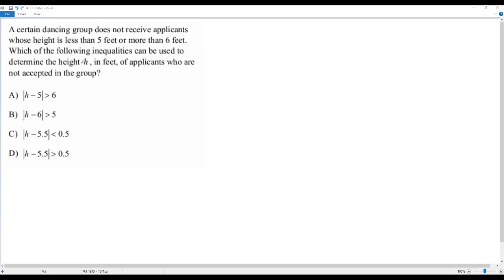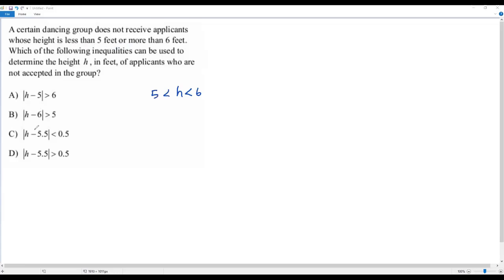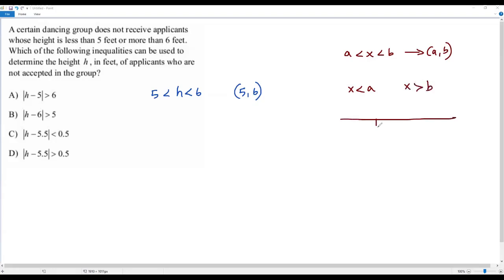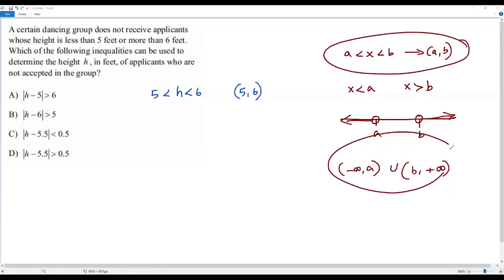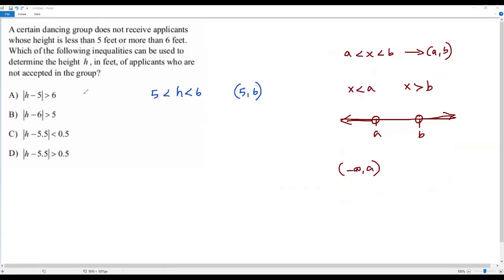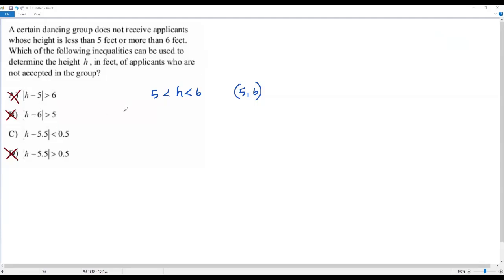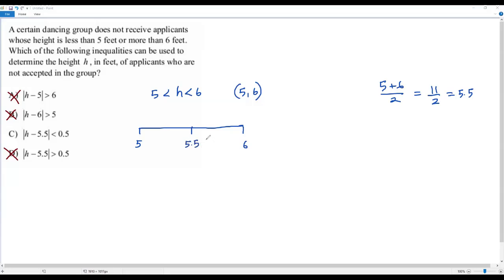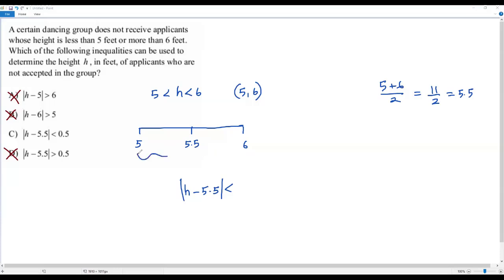SAT Math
A certain dancing group does not receive applicants whose height is less than 5 feet or more than 6 feet. Which of the following inequalities can be used to determine the height h, in feet, of applicants who are not accepted in the gorup?

A)  |h - 5| is greater than 6
B)  |h - 6| is greater than 5
C)  |h - 5.5| is less than 0.5
D)  |h - 5.5| is greater than 0.5